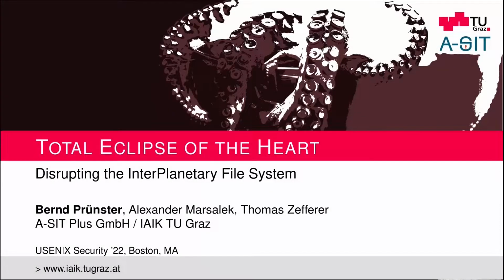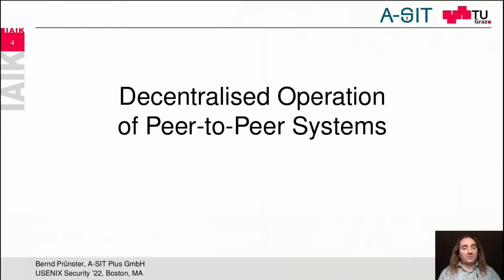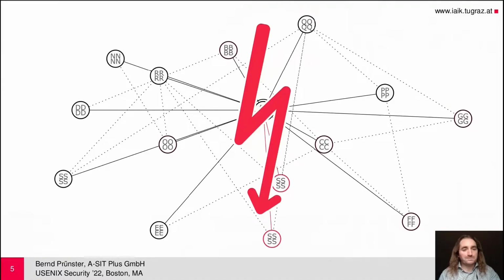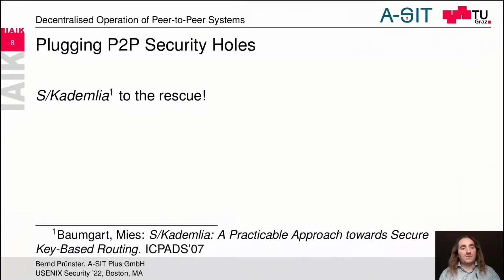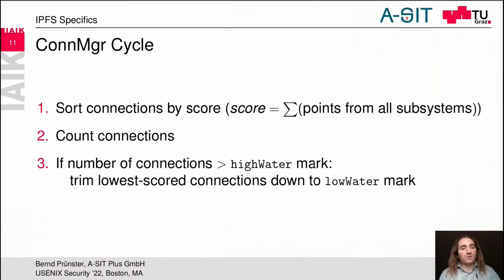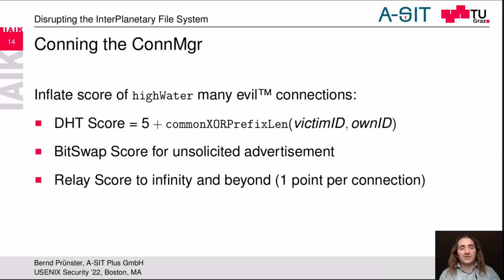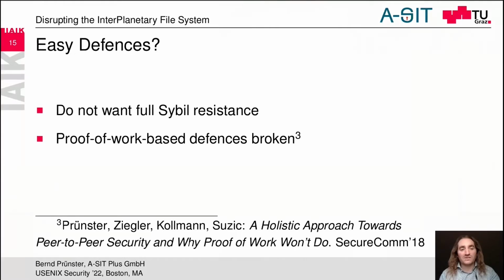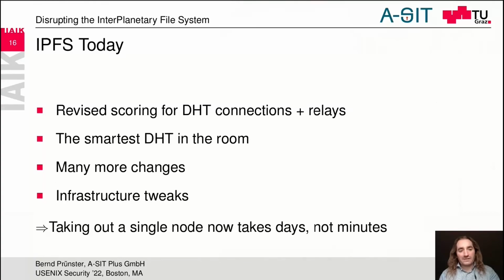USENIX Security '22 - Total Eclipse of the Heart – Disrupting the InterPlanetary File System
Bernd Prünster, Institute of Applied Information Processing and Communications (IAIK), Graz University of Technology; Alexander Marsalek, A-SIT Secure Information Technology Center Austria; Thomas Zefferer, A-SIT Plus GmbH

Peer-to-peer networks are an attractive alternative to classical client-server architectures in several fields of application such as voice-over-IP telephony and file sharing. Recently, a new peer-to-peer solution called the InterPlanetary File System (IPFS) has attracted attention, with its promise of re-decentralising the Web. Being increasingly used as a stand-alone application, IPFS has also emerged as the technical backbone of various other decentralised solutions and was even used to evade censorship. Decentralised applications serving millions of users rely on IPFS as one of their crucial building blocks. This popularity also makes IPFS attractive for large-scale attacks. We have identified a conceptual issue in one of IPFS's core libraries and demonstrate its exploitation by means of a successful end-to-end attack. We evaluated this attack against the IPFS reference implementation on the public IPFS network, which is used by the average user to share and consume IPFS content. The results obtained from mounting this attack on live IPFS nodes show that arbitrary IPFS nodes can be eclipsed, i.e. isolated from the network, with moderate effort and limited resources. Compared to similar works, we show that our attack scales well even beyond current network sizes and can disrupt the entire public IPFS network with alarmingly low effort. The vulnerability set described in this paper has been assigned CVE-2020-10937. Responsible disclosure procedures have led to mitigations being deployed. The issues presented in this paper were publicly disclosed together with Protocol Labs, the company coordinating the IPFS development in October 2020.